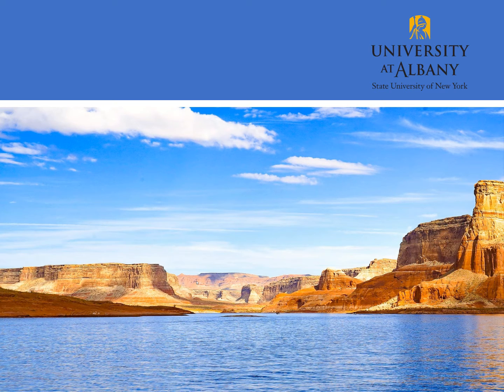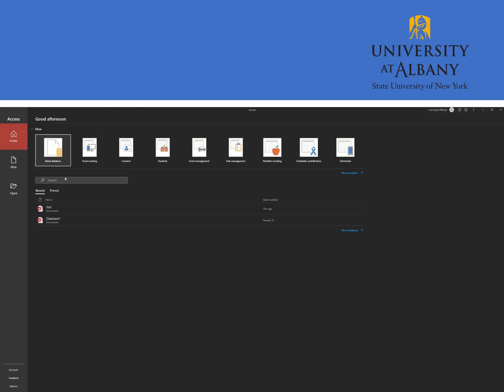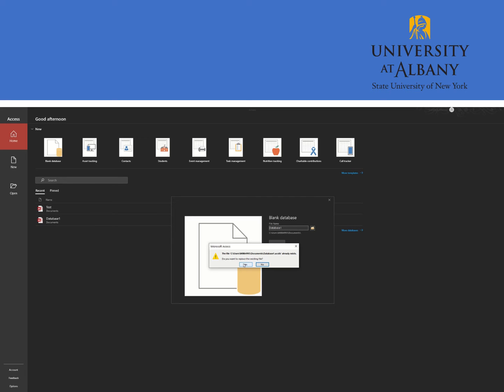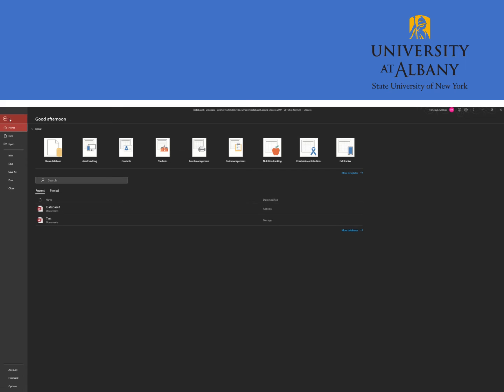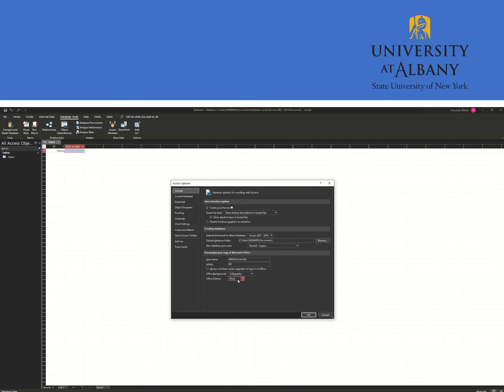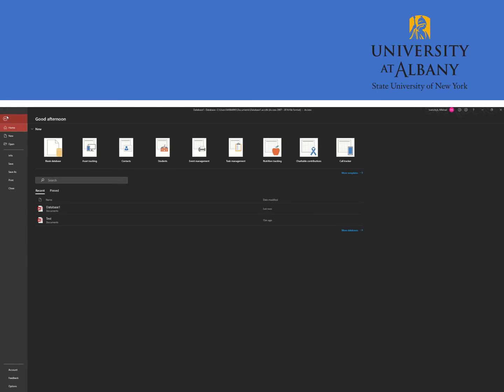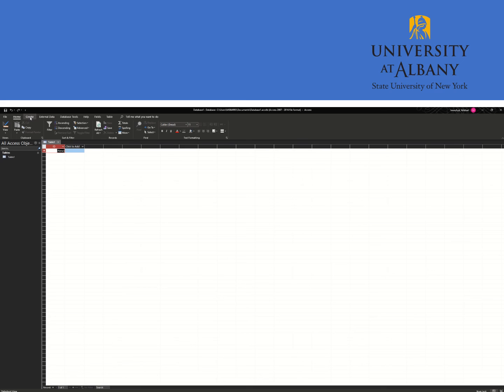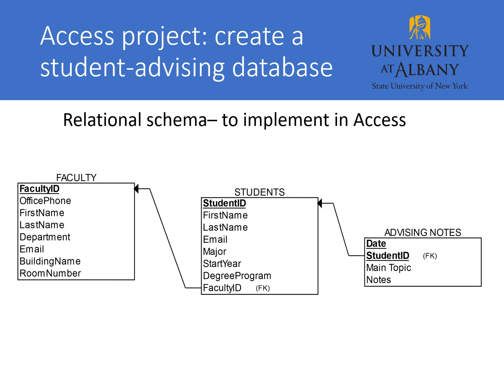1 Getting familiar with access